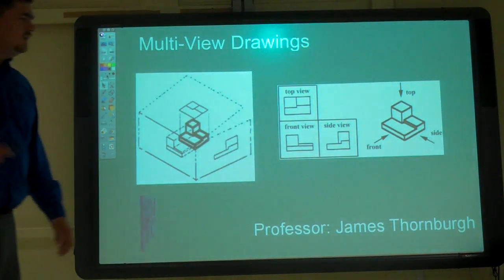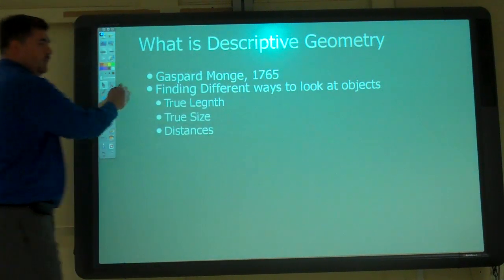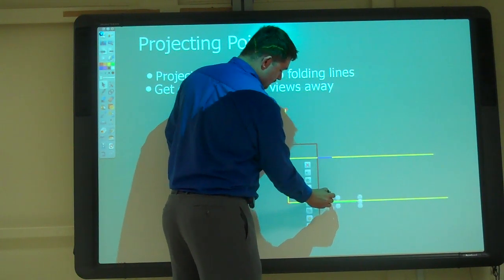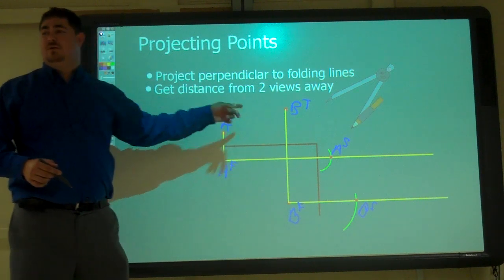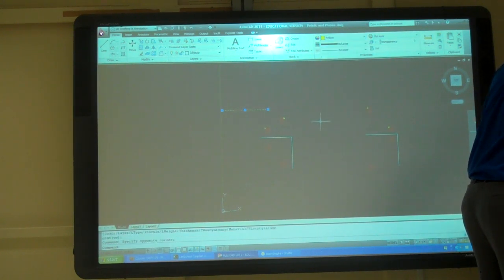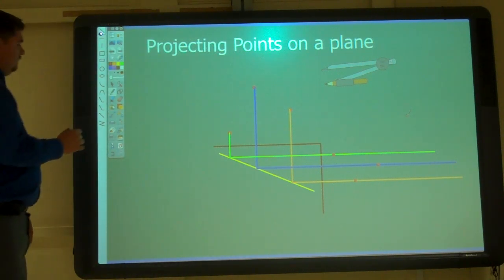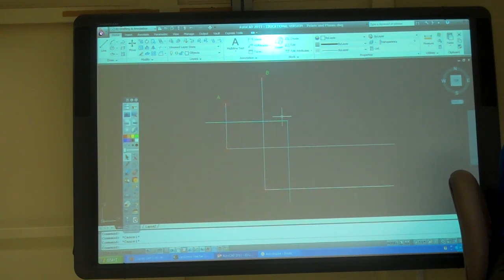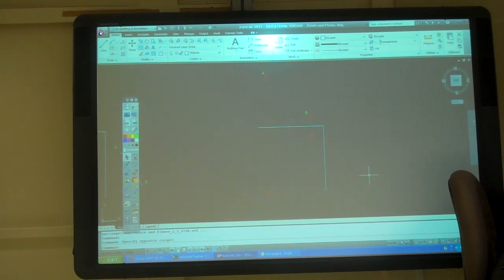Intro to Descriptive Geometry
This lecture introduces the foundational concepts of Descriptive Geometry and Multi-View Drawings, which are the "grammar" of drafting. I explain the basic principle: projecting a 3D object onto a "glass box" and then unfolding the faces to create the Front, Top, and Side Views [00:15]. I credit Gaspard Monge (1765) as the father of this formalized system, whose main goal is to find the True Length of lines, the True Shape of planes, and the True Angle between features [02:05]. The most critical concept I teach is how to project points to a new view (like the side view) by measuring the distance from the point's corresponding line in the view "two views away" [05:56]. I finish by showing a practical AutoCAD tip on how to use the Offset and Copy commands instead of circles to speed up the projection process [20:44].

Video Chapters
[00:01] - Introduction to Multi-View Drawings and the Glass Box Concept
[01:43] - The History and Father of Descriptive Geometry (Gaspard Monge)
[02:50] - The Goal of Descriptive Geometry (True Length, True Shape, Angles)
[04:07] - Setting up Front and Top Views with Folding Lines
[05:08] - Projecting to the Side View
[05:47] - Critical Concept: Measuring Distance "Two Views Away"
[09:05] - Labeling Points with View Notation (A_F, A_T, etc.)
[10:45] - Introduction to Auxiliary Views
[14:32] - Drawing an Edge View of a Plane
[18:25] - Adjusting Point Style Size (AutoCAD Tip)
[20:44] - AutoCAD Tip: Using Offset and Copy for Projection